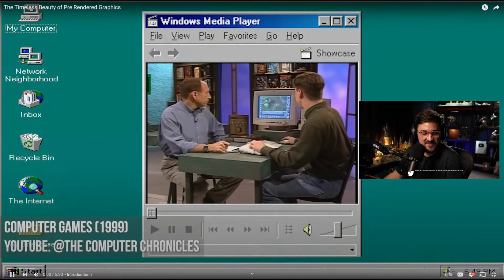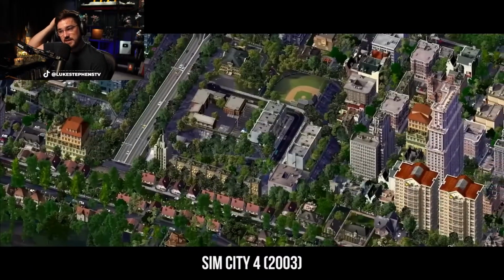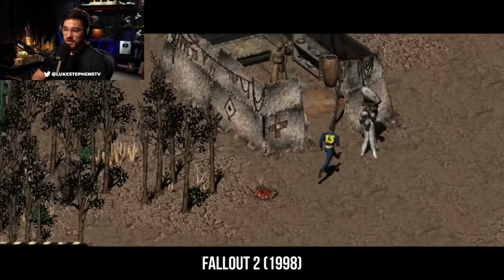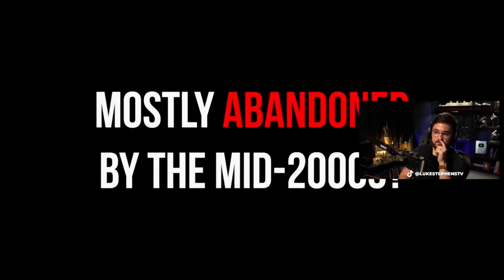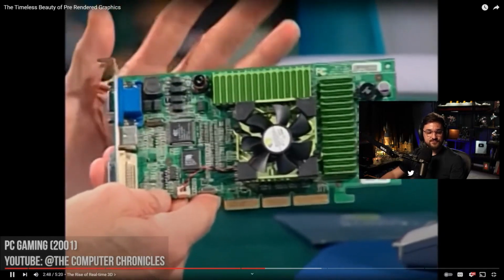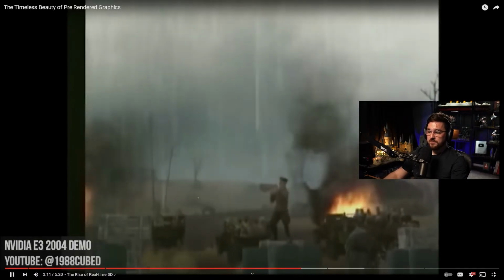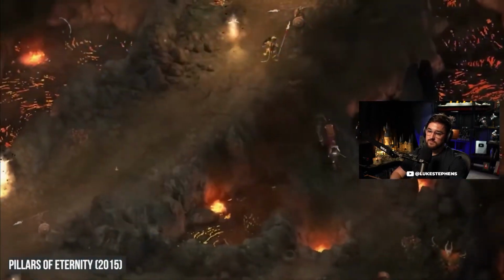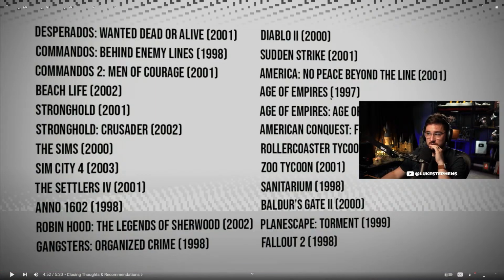The Beauty Of Pre-Rendered Graphics From GameTalesHQ - Luke Reacts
Luke Stephens is a Content-Creator and Streamer that co-streams on YouTube and Twitch. This channel has Live Stream clips and highlights in addition to the streams themselves. Check out Luke's main channel & other content by going